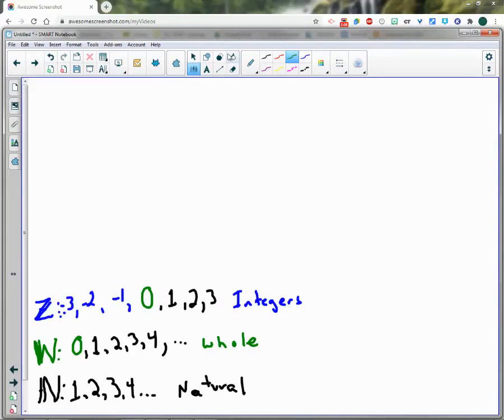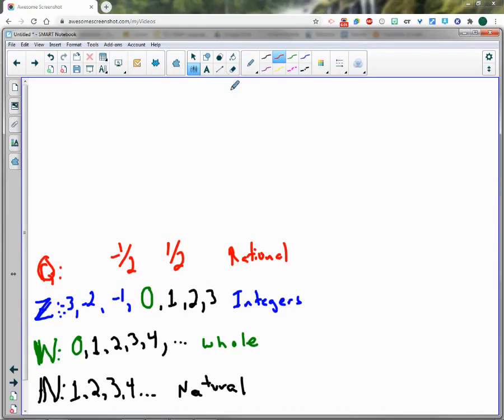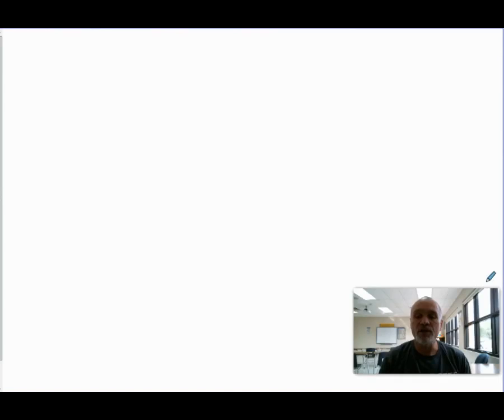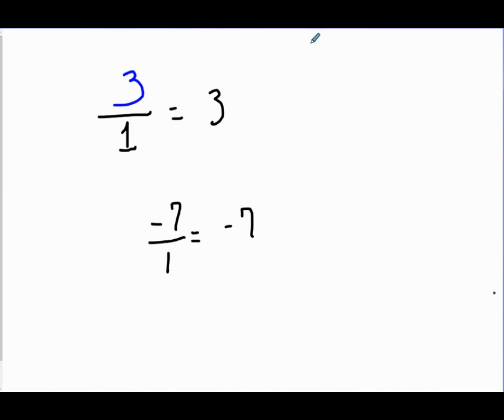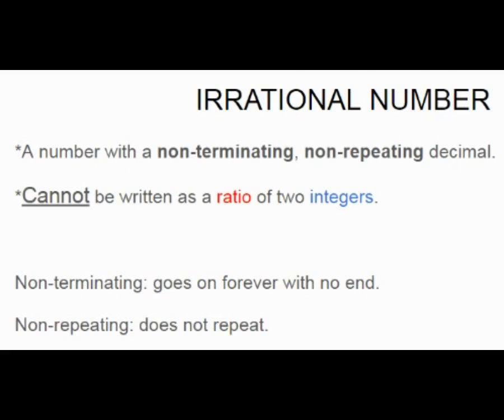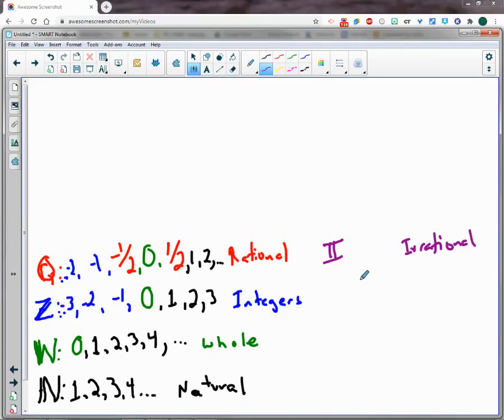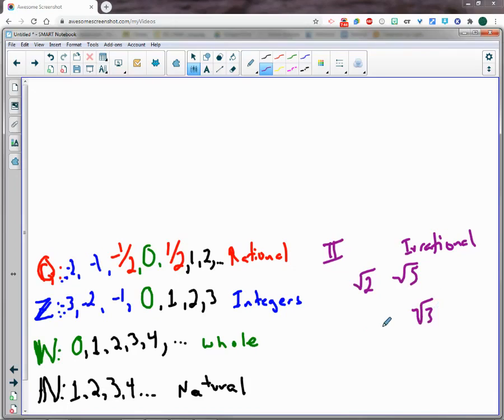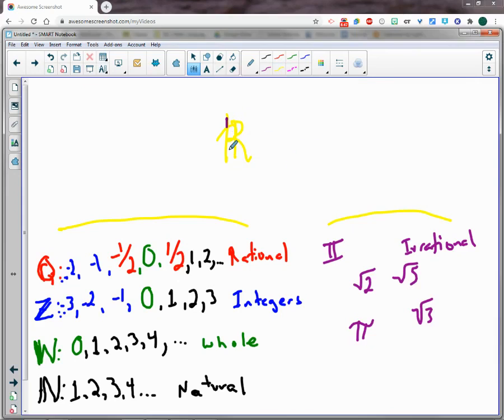Real Number System Part 2